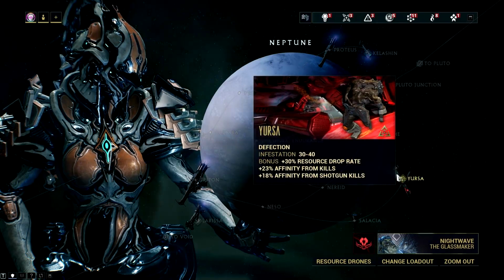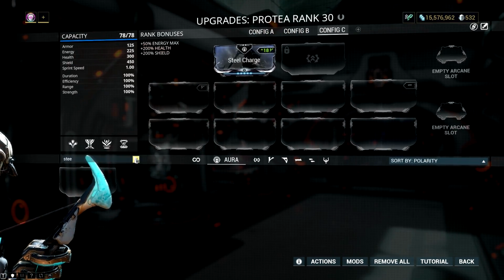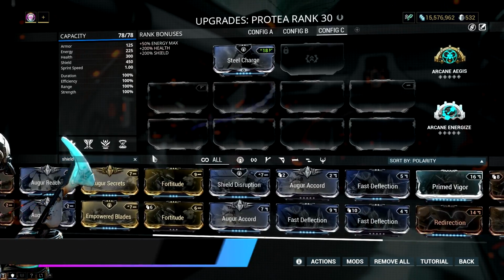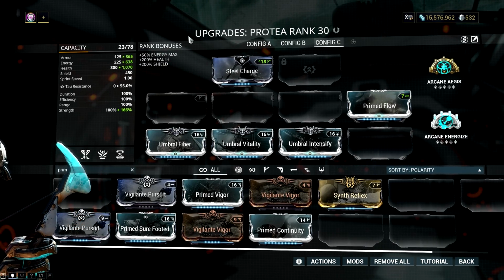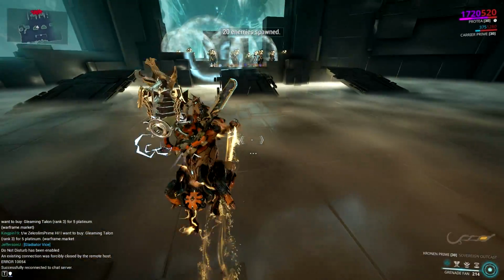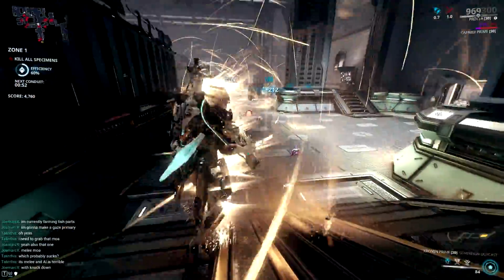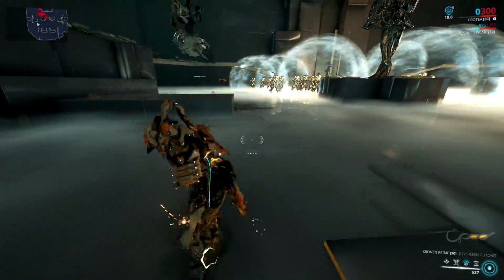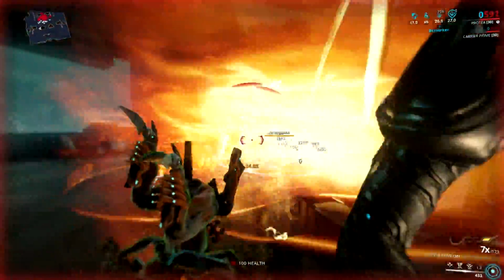Is Protea a Great Warframe?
Come play Warframe with me: Space Ninjas needed!

Credits

Deadlock Protocol Update

We are Desire. Ours is the grasping golden hand. We. Are. Corpus.

Nef Anyo claims to have found an heir to the long-deceased Corpus Founder, Parvos Granum, and has the means to prove it. The Solaris have begun disappearing in droves and Eudico thinks it has something to do with Nef’s power play. Whoever they are, the heir to the Founder would be able to solve the stalemate and stage a total takeover of the Corpus Board. If Nef Anyo has anything to do with it, that spells bad news for the Solaris.

The Deadlock Protocol sheds new light on the industrious origins of the Corpus, introduces the time-bending Warframe, Protea and includes a remastered Corpus fleet full of innovative threats and escalating security measures.

To begin The Deadlock Protocol Quest, make sure you have completed the Vox Solaris Quest.